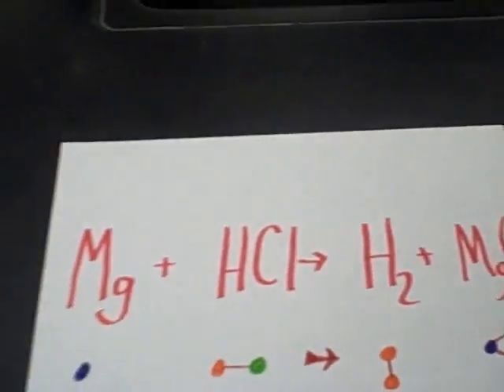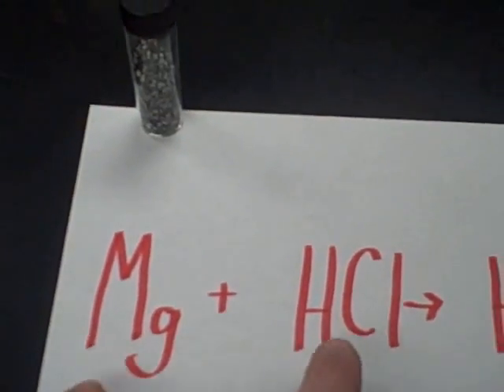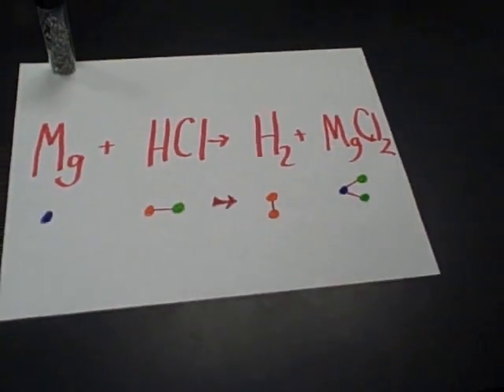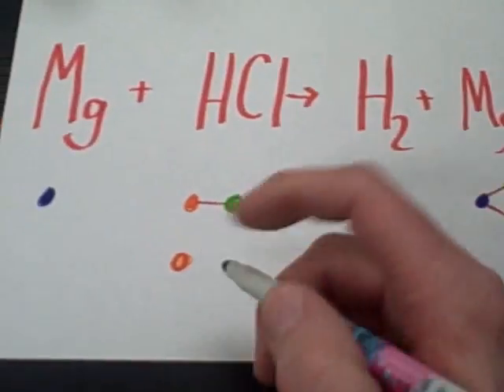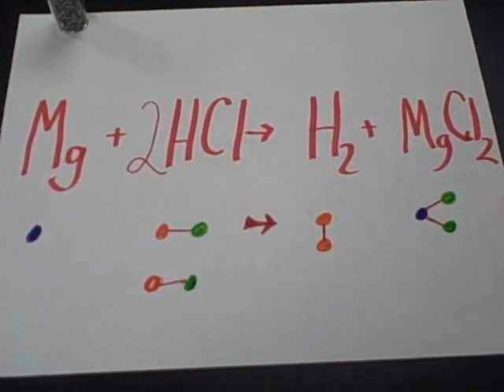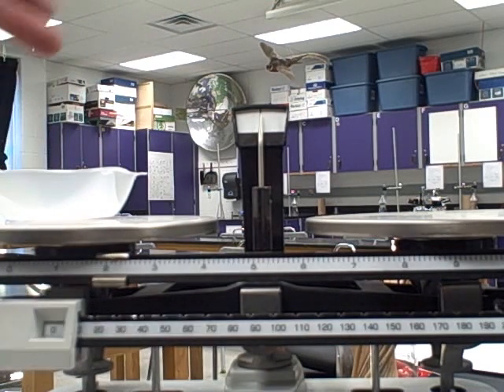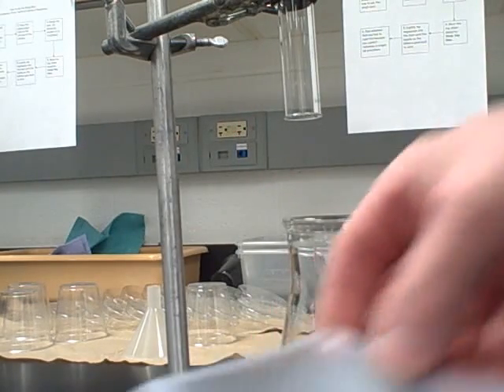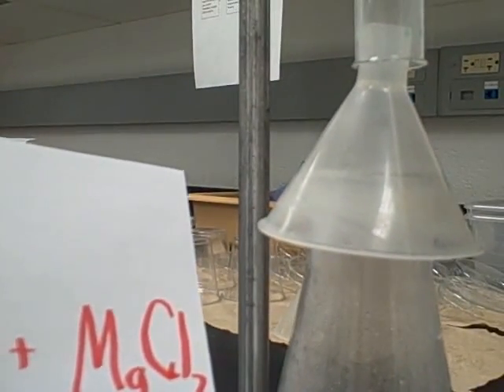Hydrogen Lab Mg + HCl = H2 + MgCl2.wmv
Producing and testing the production of Hydrogen Gas